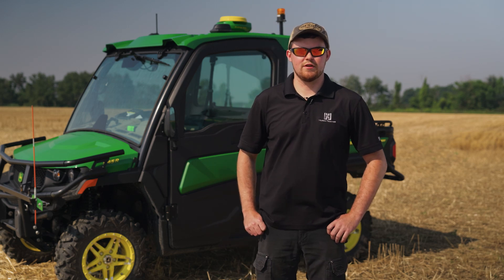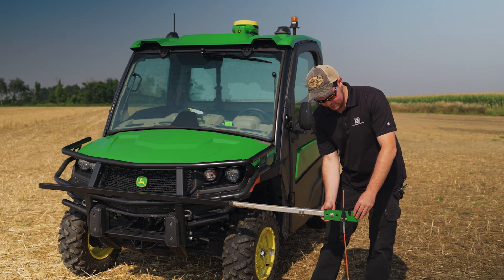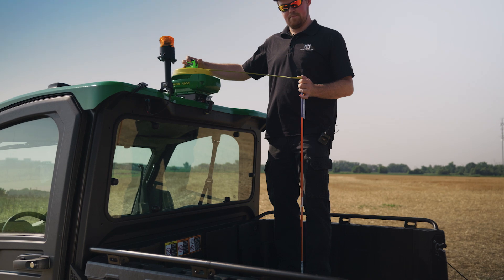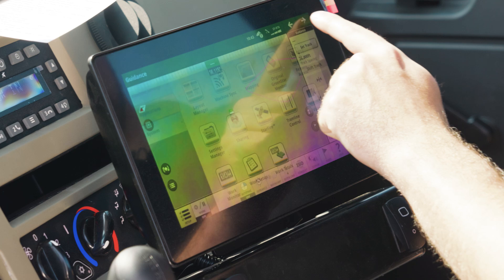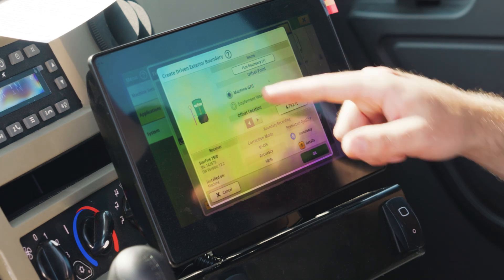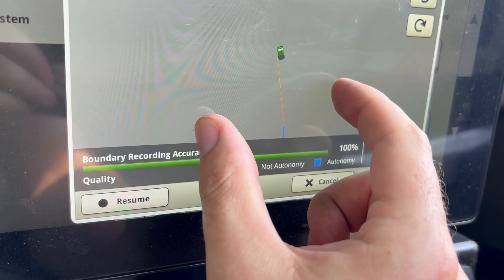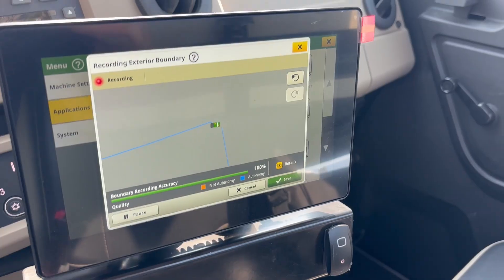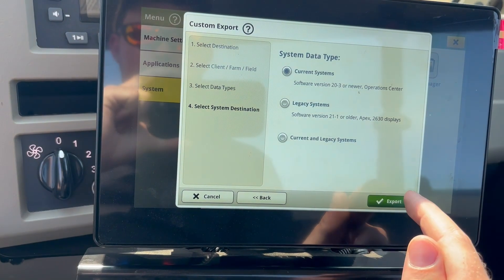How to Set a Field Boundary with a John Deere Gator | XUV 845R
Boundaries are a foundational piece of precision agriculture. When created correctly and accurately, boundaries can be a very powerful tool and provide tremendous value to an operation. Boundaries tell the operator and machine the size, shape, and working area of a field. Whether hand drawn in Operations Center for field detection purposes or driven to achieve Autonomy quality for use with autonomous solutions, boundaries offer a great deal of insights to an operation and are required for many technologies to function.

Chapter Markers

00:00 - Intro
0:52 - Set up
2:12 - Taking measurements
3:07 - Input measurements
5:50 - Recording the boundary (driving)
8:01 - Exporting the boundary

In this video, Jared Newport from Huron Tractor provides a detailed guide on how to properly measure, create, and export field boundary data.